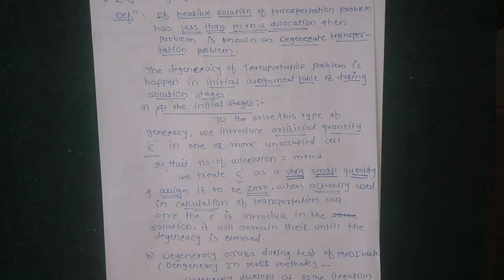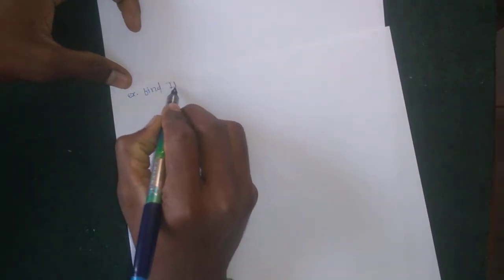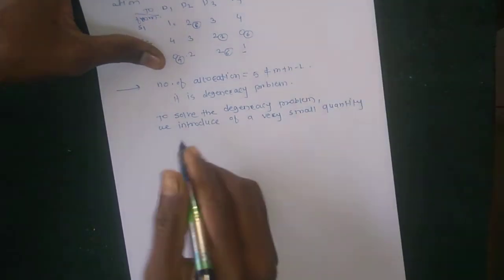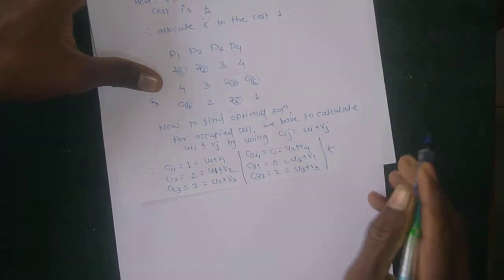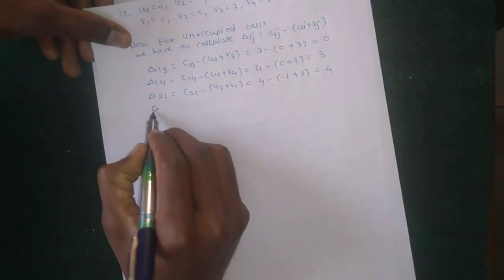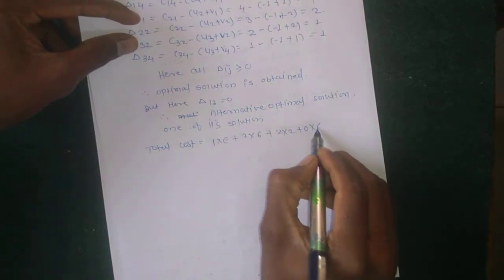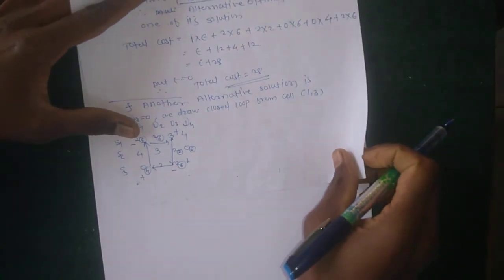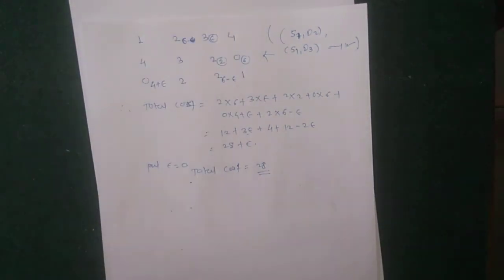Examples on Degeneracy of transportation problem